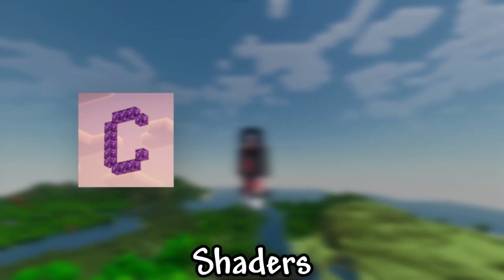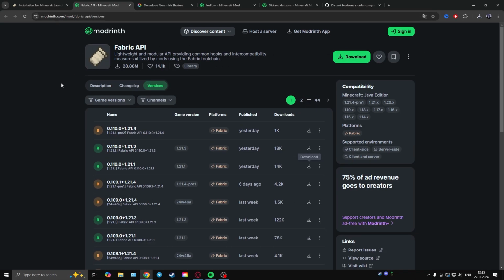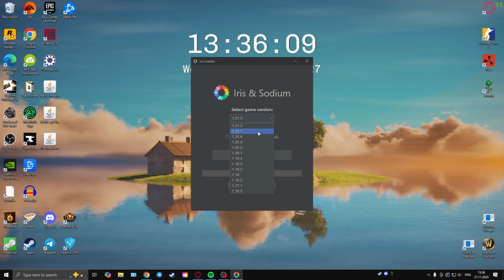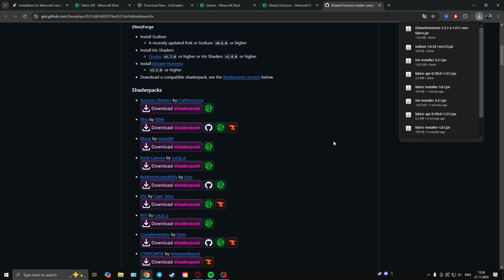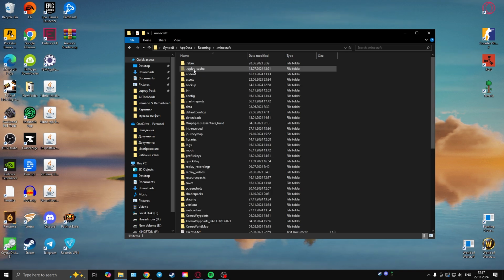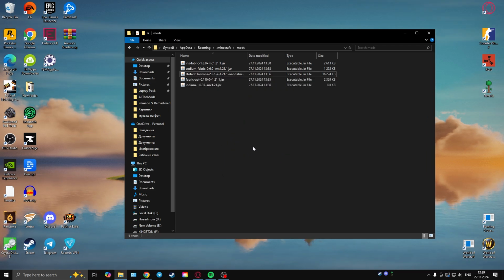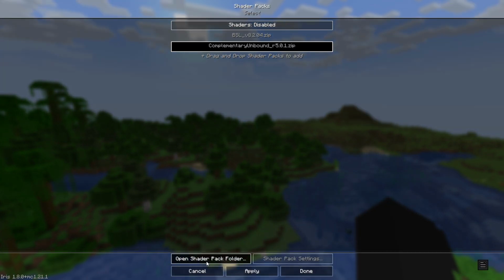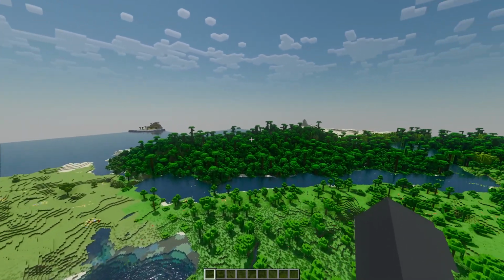How to use Shaders with Distant Horizons in Minecraft 1.21.1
I'll show you how to add Shaders to Distant Horizons in Minecraft 1.21.1
Let's start from the beginning.
You need to have Fabric.
You can download it from the first link in the video.
Next, in the second link, download the Fabric API.
In the third link you'll find Iris and Sodium.
When installing, you need to choose the Iris + Fabric version.
In the fourth link you'll find Indium, which is necessary for all this.
And in the fifth link you'll find the Distant Horizons mod itself.
And in the last link you'll find the shaders that support the Distant Horizons mod.
You just need to choose the ones you like and download them.
After that, press win + R.
And write %appdata%.
Here we go to the Minecraft folder.
Find and go to the mods folder.
And here we transfer the Fabric API, Indium and Distant Horizons mods.
Also, Iris and Sodium should already be here.
Now we can go into Minecraft.
Obviously using Fabric.
Now go to the options.
Here we go to the video settings.
Then go to the shader pack.
And click open shader pack folder.
And move here the shader pack that you have selected and downloaded.
Now select it and click apply.
That's it.
As you can see, everything works.
And it looks very nice.